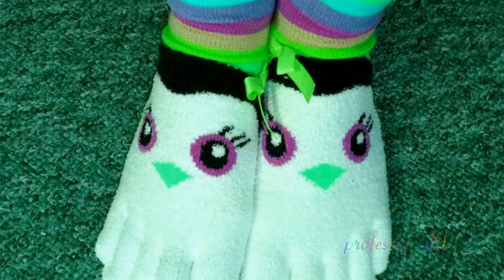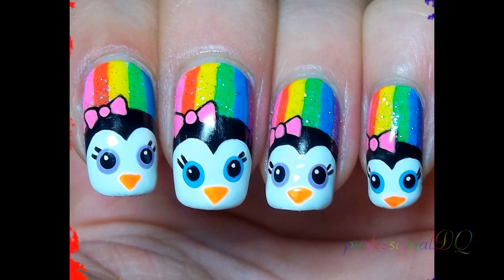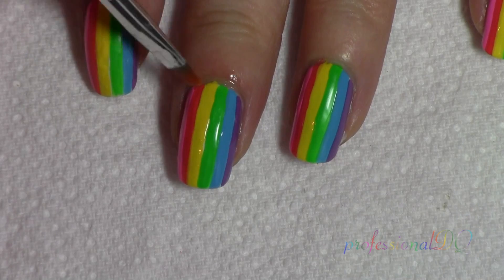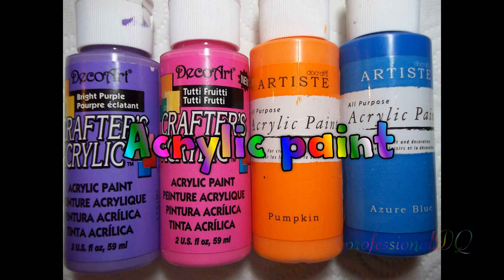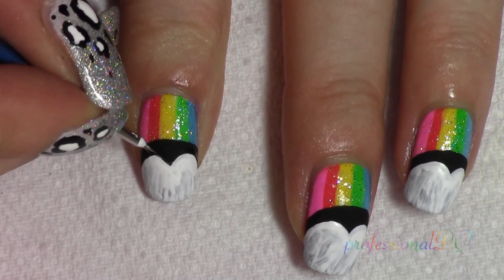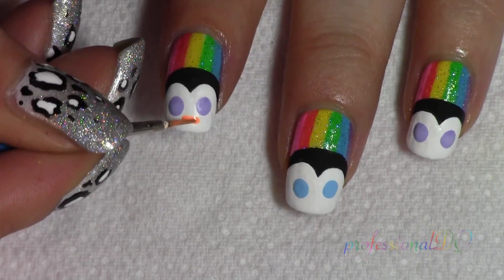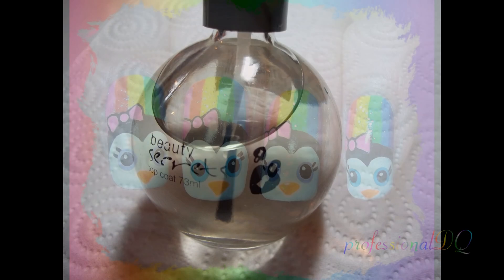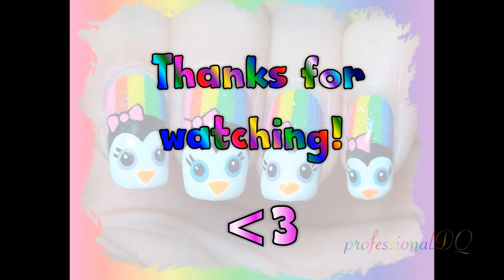Rainbow Penguin Nails!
Hi Rainbowcats!!

I hope you're all having a fabulous November :)

I love toe socks and I love matching my nails to random unusual garments... like socks :D I thought these rainbow penguins would be perfect for the chilly weather we're having right now.

My nails are probably all going to break tomorrow at work because I have to pack about twenty million boxes at speed, so I' might have a "short nail" video up for you next week. LOL. Either way, it will be special and weird and full of love.

I love you all very much. All I use my 3G for is reading your comments. Thanks for your beautiful presence here. You all keep the spirit alive!!

xx mwah xx